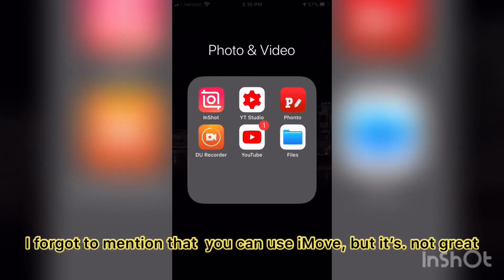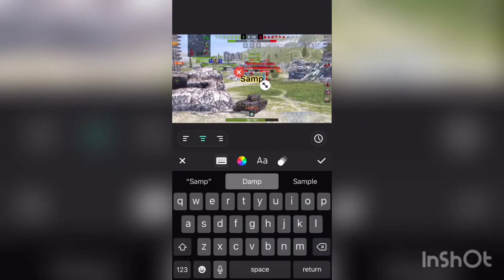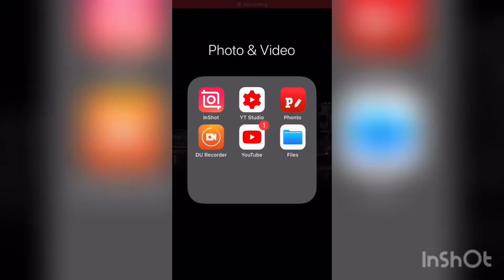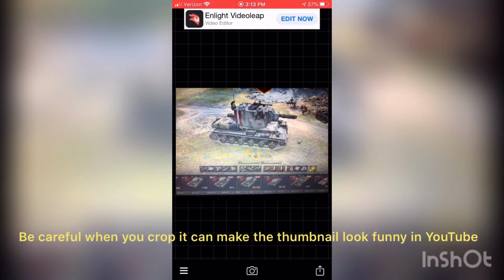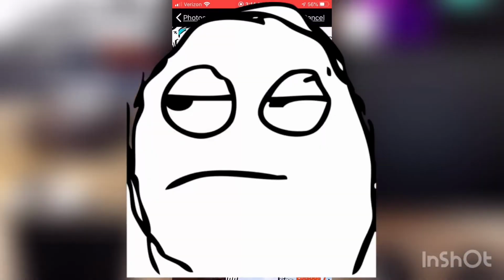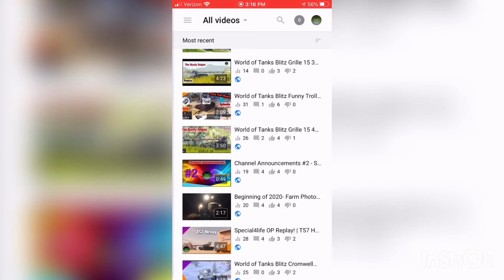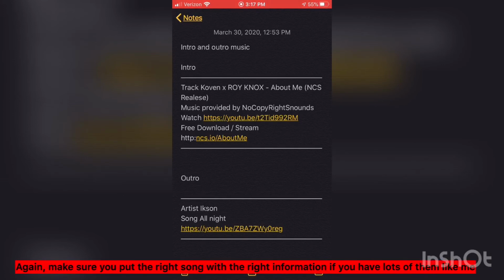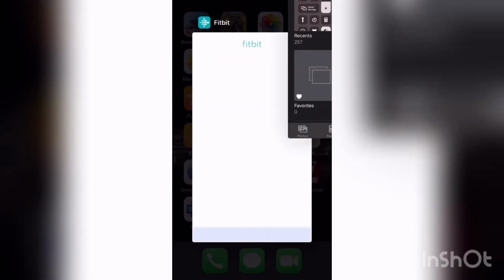The BEST Apps to make videos! (Mobile)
I wanted to make a different and interesting video for you guys who want to start making or making better videos on your channel!

The apps are called
-InShOt
-Files
-Notes
-Phonto
-DU Recorder
- YT And YT Studio

Those are the necessary apps for making good videos!

Into music

Track Koven x ROY KNOX - About Me (NCS Realese)

For those who want music for your videos, here is the NCS YouTube Channel

Here are the links for Apple iPhone users for the downloadable apps

InShOt

Phonto

DU Recorder

Sorry I don’t have links for Android (Google Play)

If you have any questions please leave them down below in the comments!

Hope these apps help you make videos!